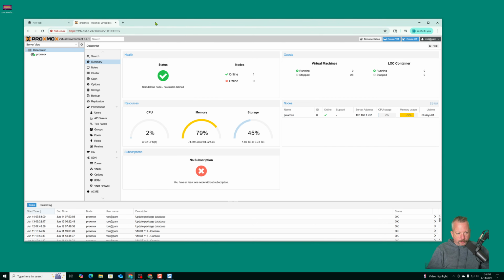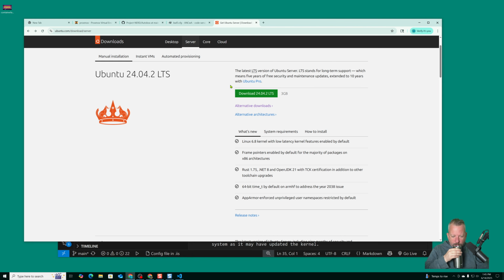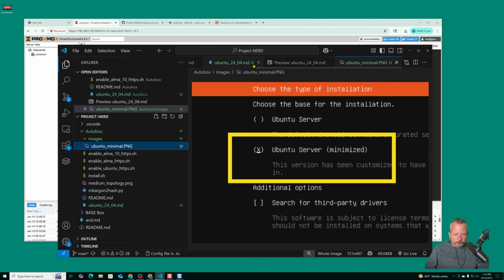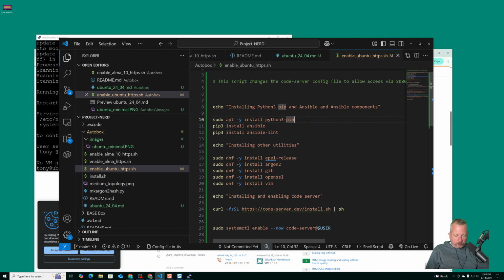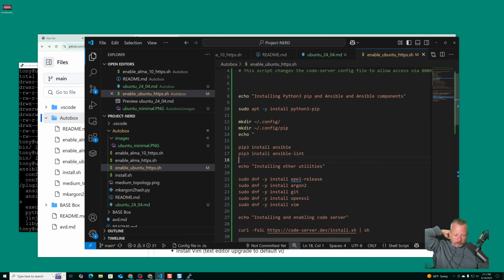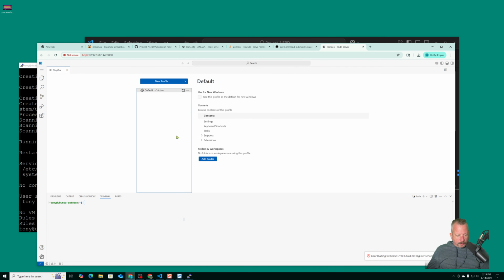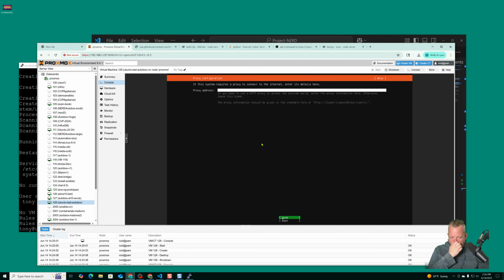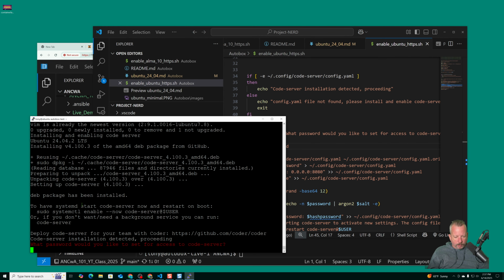Building Containerlab on Ubuntu (with Arista EOS)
This is a build video for containerlab and Ubuntu (instead of Alma Linux)